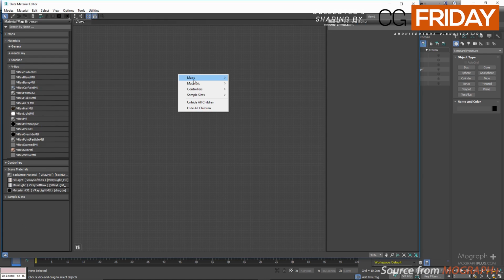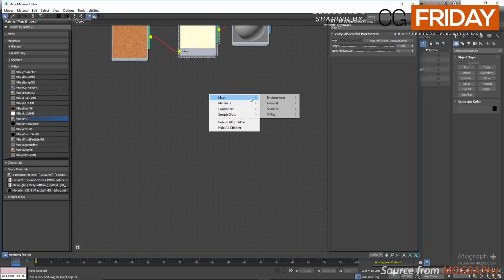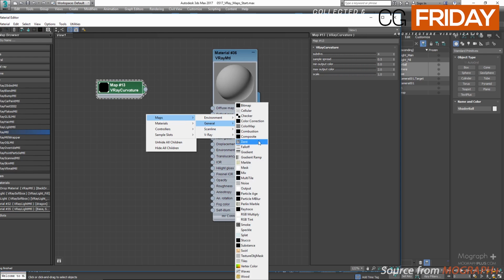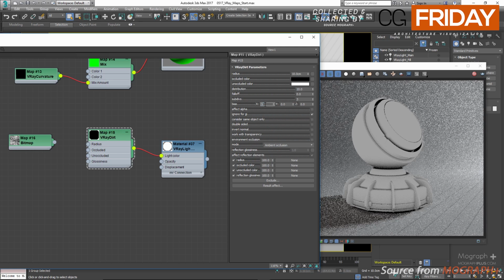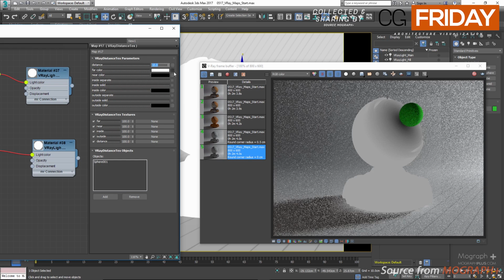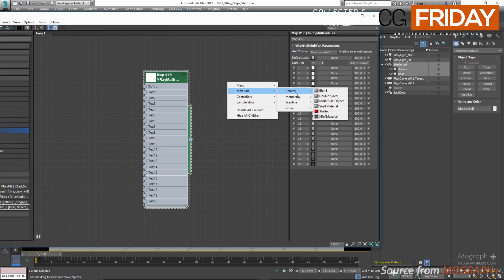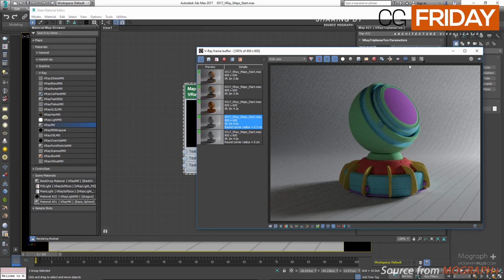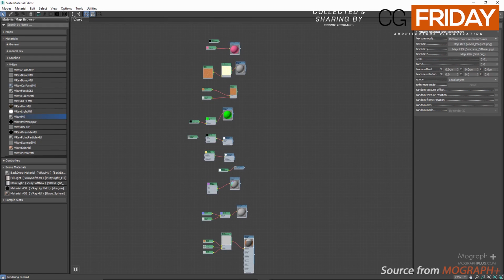CG FRIDAY 0517 MAP TEXTURES